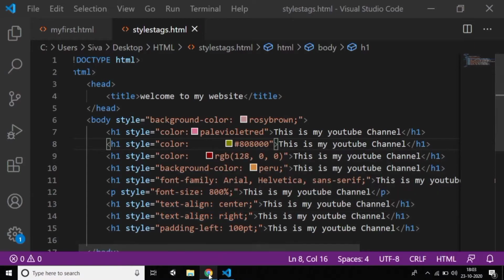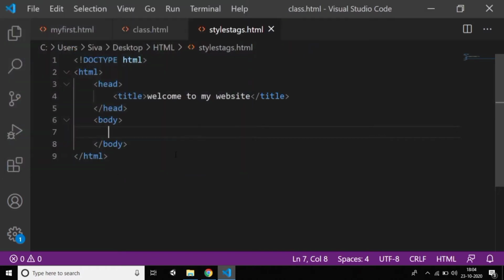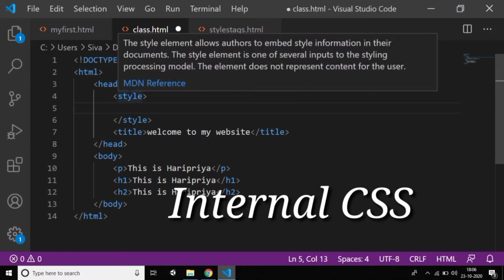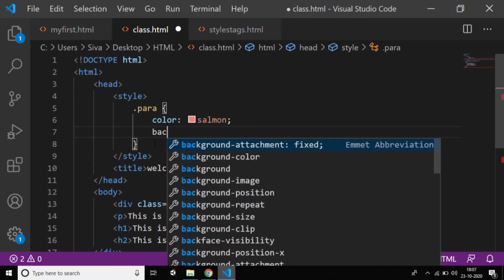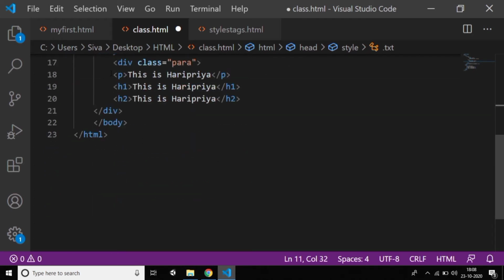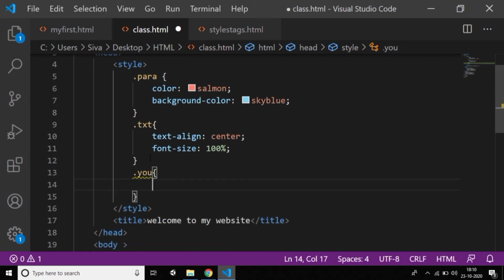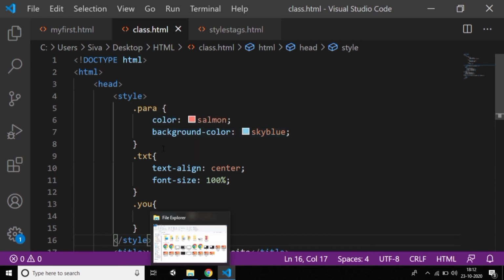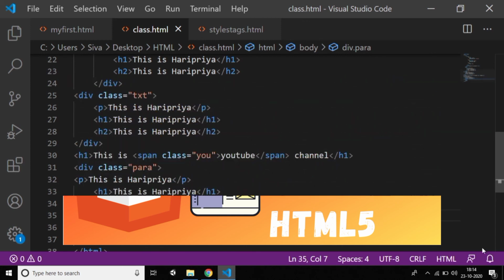Tutorial #22 || Class Attribute in HTML5 || Web Designing Tutorials for Beginners